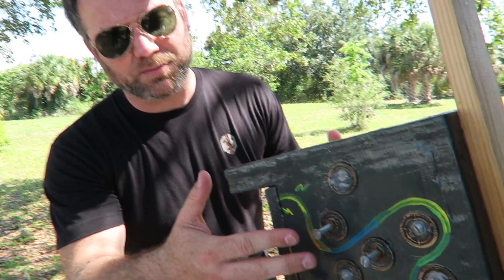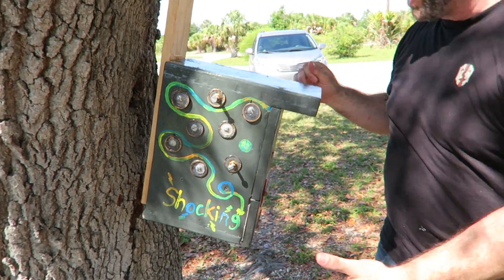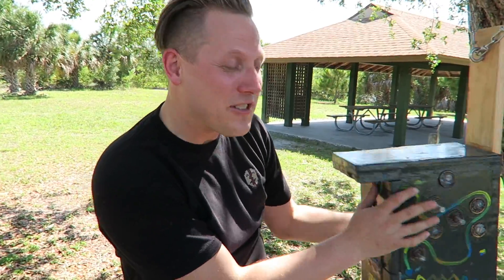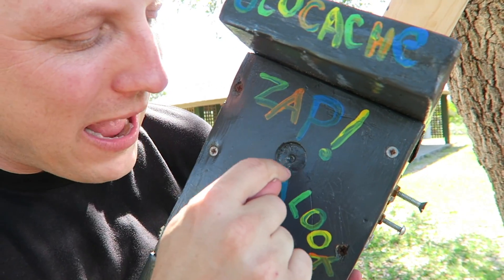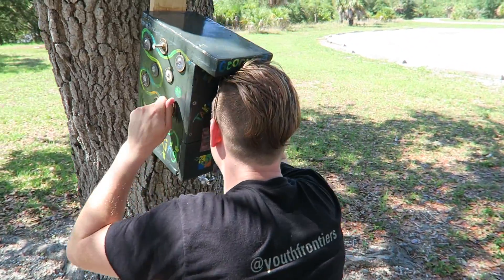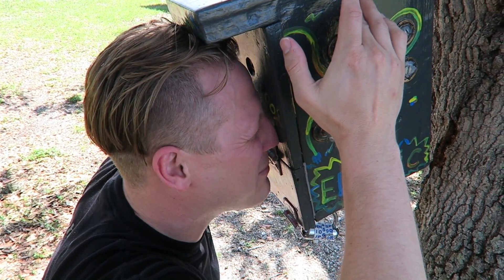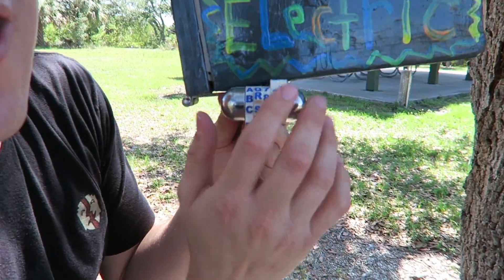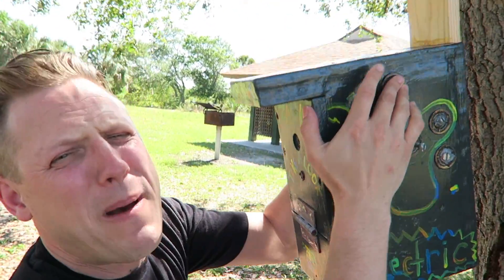SHOCKING GADGET GEOCACHE! (Geocaching)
We find an cool gadget geocache that uses the the power of our bodies to create a circuit to reveal the padlock combination.